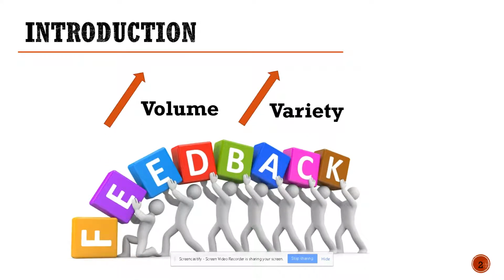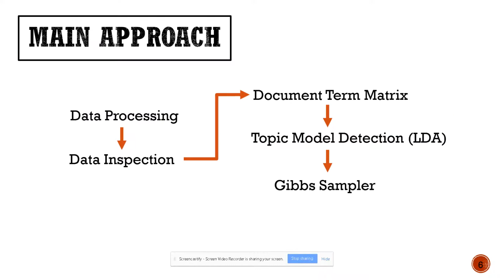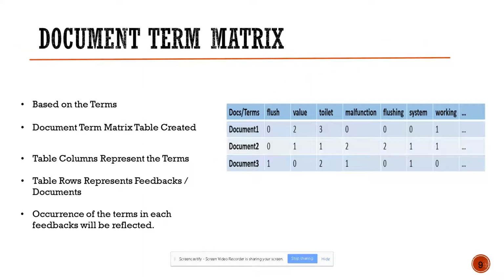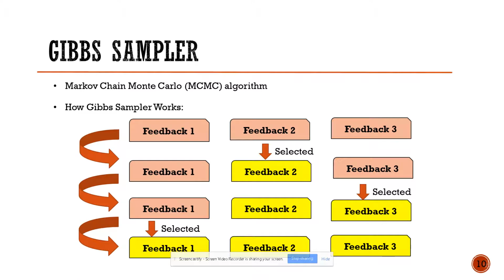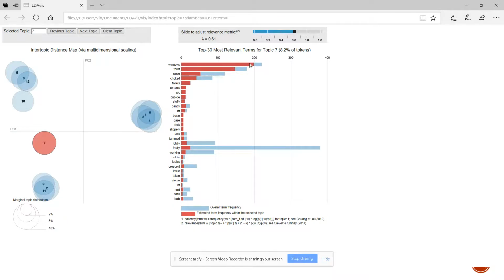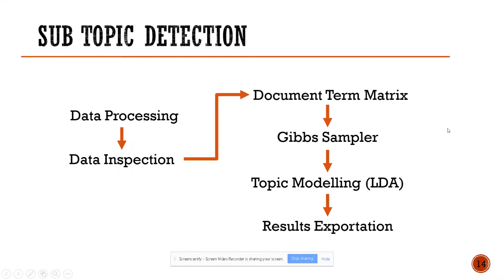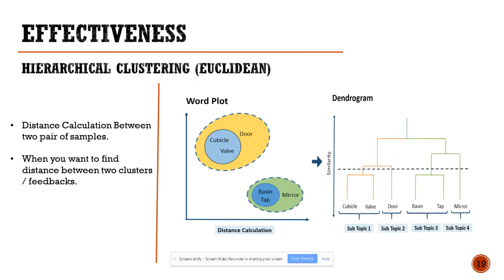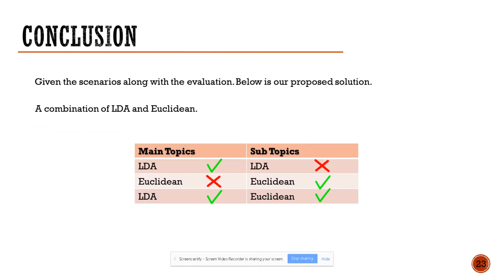Automatically Extracts Ontology Information Through Natural Language Processing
FYP | UOG| SIT
STUDENT: ALVIN NG CHEE CHENG